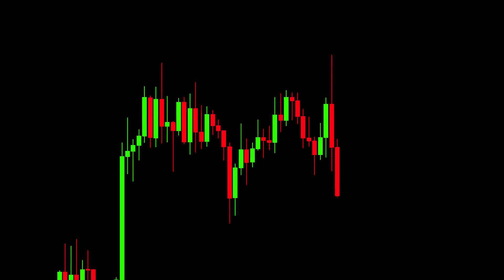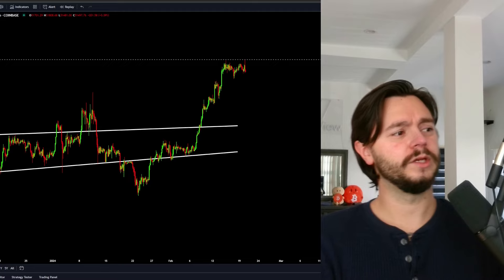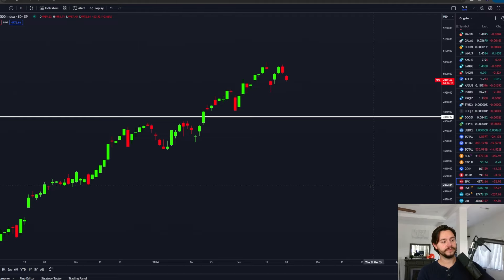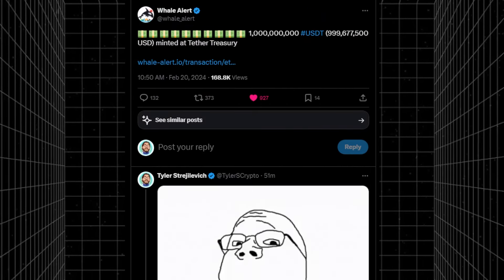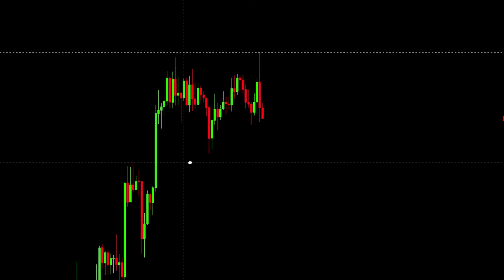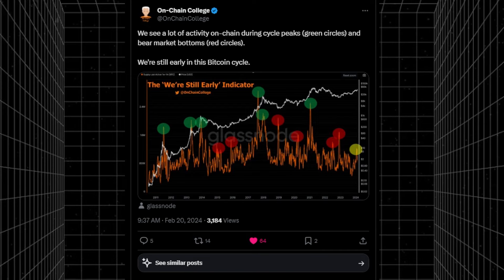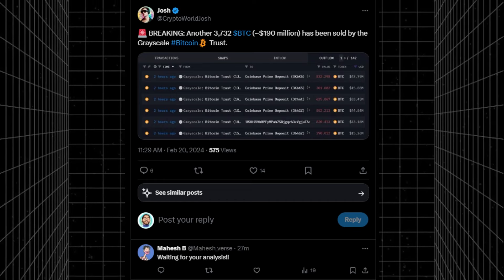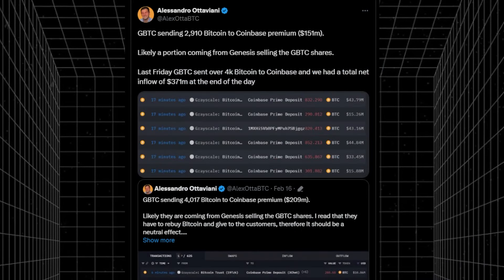🚨[ALERT] BITCOIN BEAR TRAP IS SET!!!!!!!! *THIS* IS WHERE IT GETS BIG.....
✅💰 ►[ *Up to *$8,800* Welcome Bonus]◄ 💰✅
👇 *Use THIS Link* 👇

Ticker: TSC
TSC Pool ID:
pool1mg37s4w4uzsmw27nsnz2mwfll8sdawngvy3n657t7nd0yjcd77e

DO NOT Trade on any exchange that prohibits trading from your geographical location

BEWARE OF IMPERSONATORS PRETENDING TO BE ME IN THE COMMENTS!! NEVER SEND ANYONE IN YOUTUBE COMMENTS YOUR CRYPTO! I WILL NOT CONTACT YOU ON ANY SOCIAL MEDIA ACCOUNTS!! - THERE ARE DOZENS OF INSTAGRAM AND TWITTER IMPERSONATORS THAT WILL MESSAGE YOU TO STEAL YOUR CRYPTO, WHILE PRETENDING TO BE ME